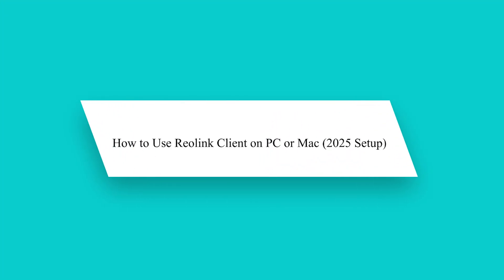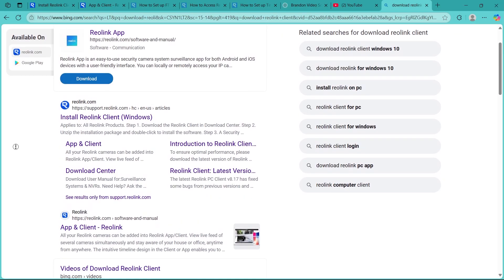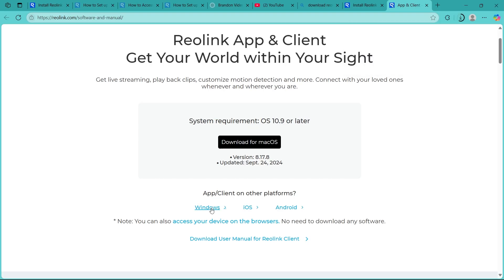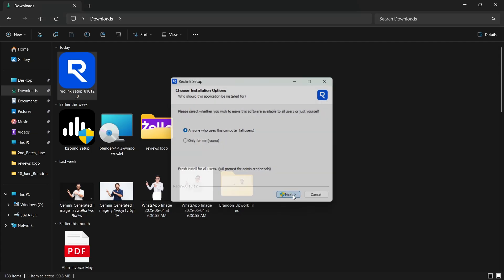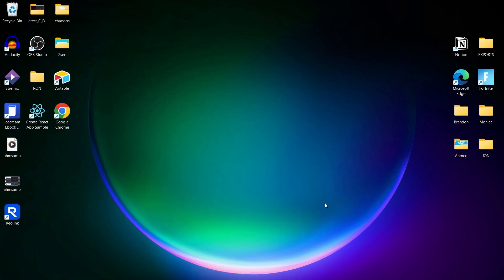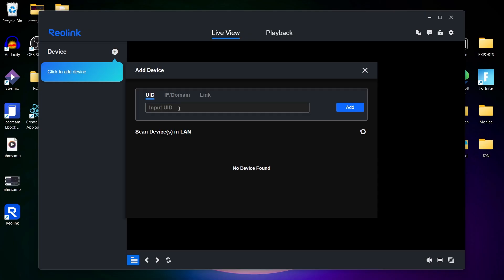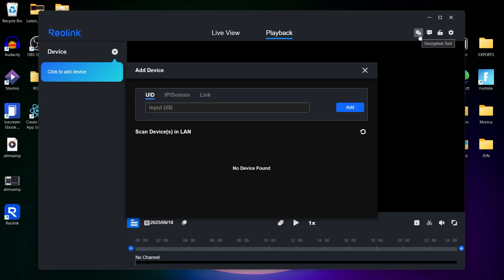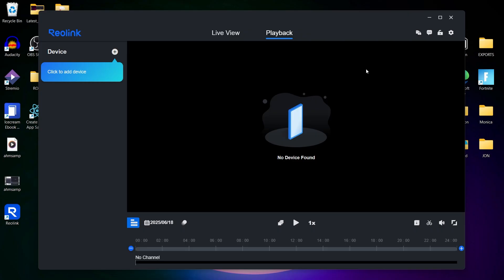New! How to Use Reolink Client on PC or Mac – 2025 Setup💻🎥 | Guide for Desktop Monitoring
New! How to Use Reolink Client on PC or Mac – 2025 Setup
💻🎥 | Full Step-by-Step Guide for Desktop Monitoring

Want to monitor your Reolink cameras on your PC or Mac in 2025? In this video, I’ll walk you through how to set up and use the Reolink Client on desktop—step by step—from installation to live viewing and playback.

✅ What You’ll Learn in This Reolink Client Tutorial:
🖥️ How to Download and Install Reolink Client for PC/Mac
🔗 Connecting Your Cameras to the Desktop App
🎥 Viewing Live Feeds and Accessing Playback Features
⚙️ Customizing Notifications, Motion Settings, and Recording Options
💡 Tips for Smooth Streaming and App Troubleshooting

⏳ Timestamps & Video Chapters:
0:00 Intro – Why Use Reolink Client on PC or Mac in 2025
0:45 Step 1: Download and Install Reolink Client Software
1:30 Step 2: Add Cameras Using IP Address or UID
2:40 Step 3: Explore Live View, Playback, and Camera Controls
4:00 Step 4: Customize Alerts, Recording, and App Settings
5:00 Final Tips – Optimize Performance and Connection Stability

💡 Why Watch This Reolink PC/Mac Setup Guide?
✅ Get desktop access to Reolink cameras quickly and easily
✅ Perfect for full-screen monitoring, playback, and advanced controls
✅ Learn to customize settings and manage multiple cameras
✅ Avoid common connection and software errors

✅ Reolink users setting up desktop viewing for the first time
✅ Homeowners and small business security managers
✅ DIY installers wanting multi-camera desktop control
✅ Anyone looking to manage cameras outside of the mobile app

❤️ Found This Desktop Setup Helpful?

Follow me for more home security walkthroughs, desktop tutorials, and Reolink tips!